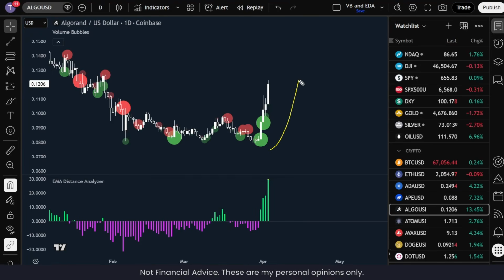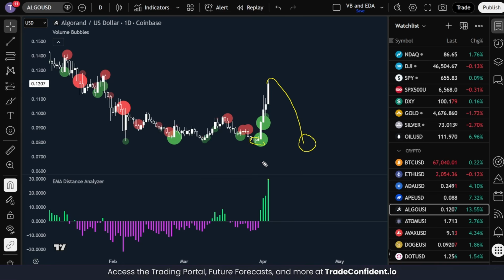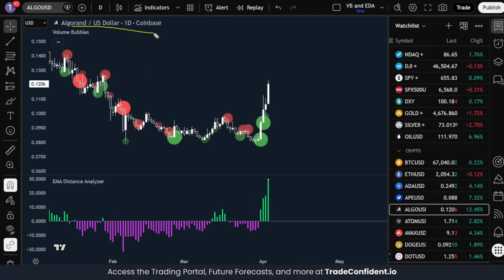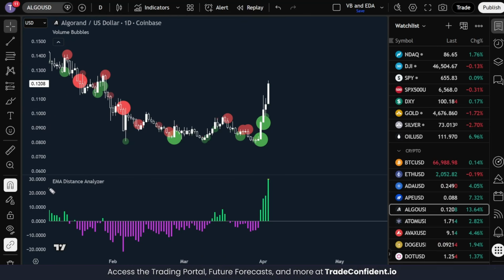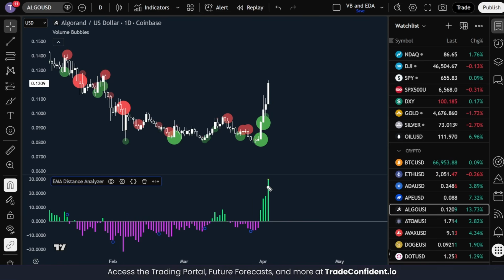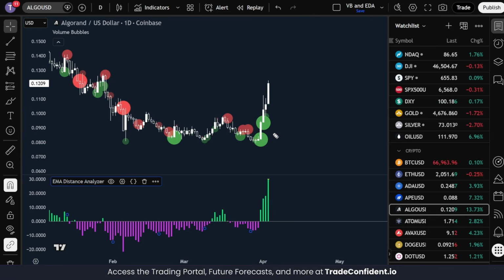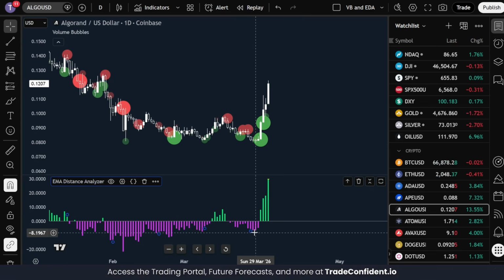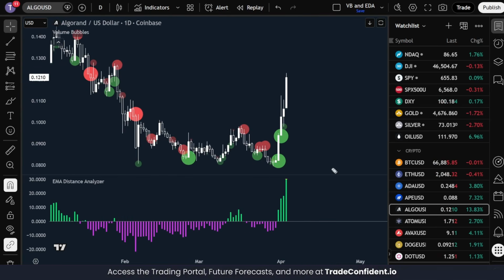Algorand PUMP WARNING? Buy Now, Or Wait For Crash?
🎁 Join Trade Confident: Get 25% Off Your 1st Month • Group Zoom Coaching • Wednesday Market Forecasts • Trading Portal Access

ALGO is pumping over 13% driven by massive whale volume, signaled by large Green Volume Bubbles. In this video, I show you how to use the Volume Bubbles and EMA Distance Analyzer to identify when a move is overextended and prepare for the next drop to catch the bottom.

Learn how to spot large Red Bubbles that correlate with market tops and how to use the EMA Distance Analyzer to find oversold conditions (around negative 10) where a peak followed by a shorter bar confirms a high-probability entry. Discover how to combine these signals to maximize short-term profits or prepare for long-term accumulation.

❤️ Have a great day, God bless, and I'll see you in the membership! We try to respond to comments every weekday, but if I don't get to you, shoot us an email at , and we'll respond ASAP 😃

Video Topics